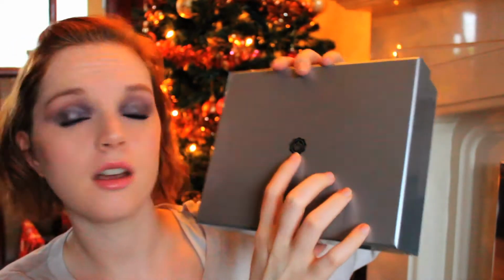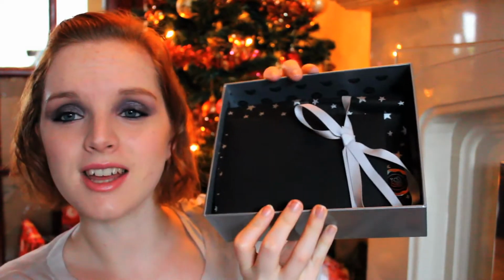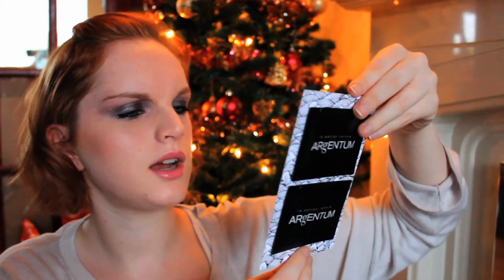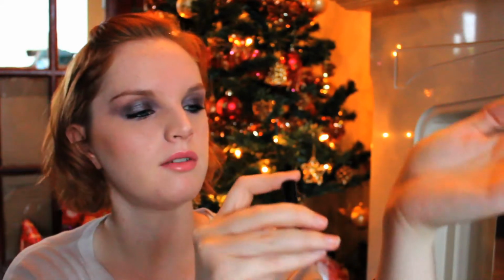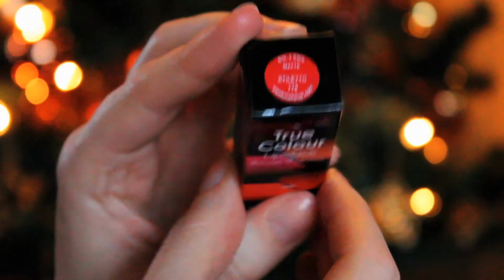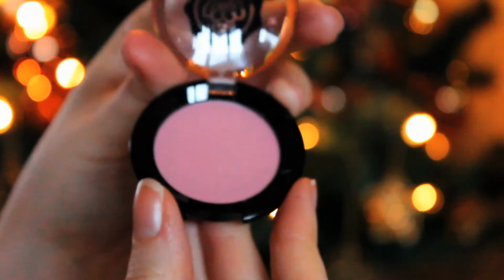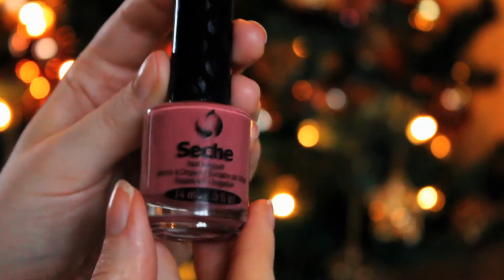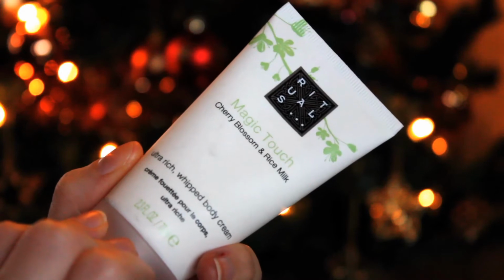First Ever Glossybox Opening! December 2012 || Lilac Ghosts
So i've never ever had a Glossybox before or any beauty box for that matter, so I thought i'd do a video of me opening my first one!